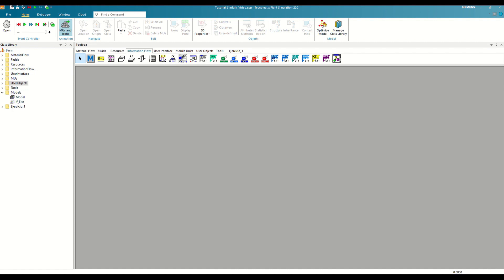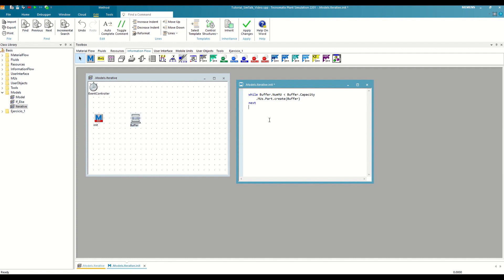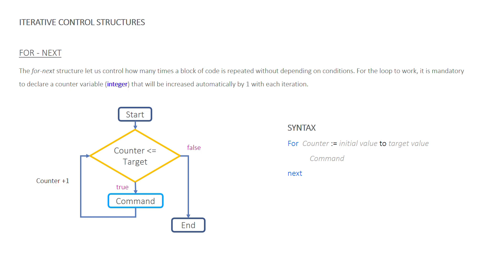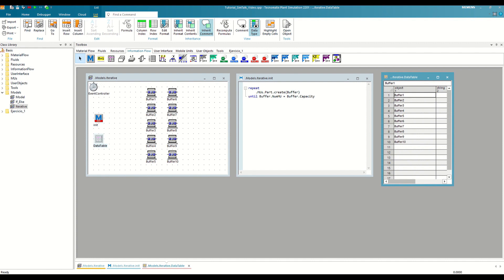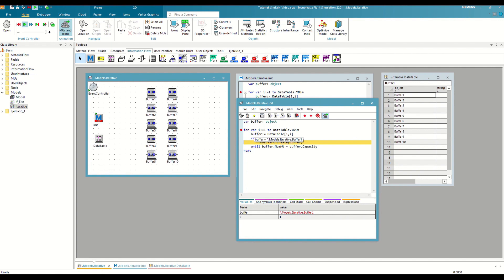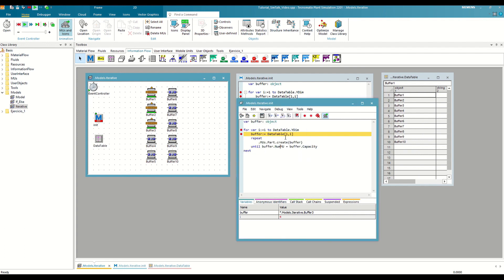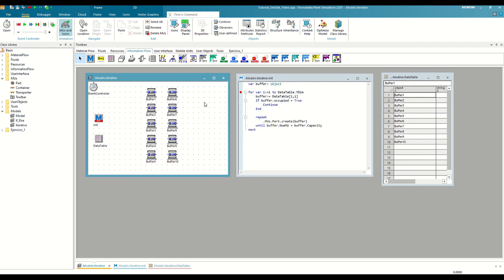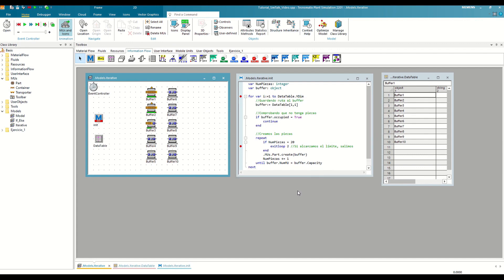SimTalk Tutorial (English) - 6. Iterative control structures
Sixth video in the series of tutorials where we will learn to program from scratch in SimTalk, the Plant Simulation programming language, without the need for prior experience. In this chapter, we will address iterative control structures and solve some exercises combining them with the conditionals from the previous chapter.